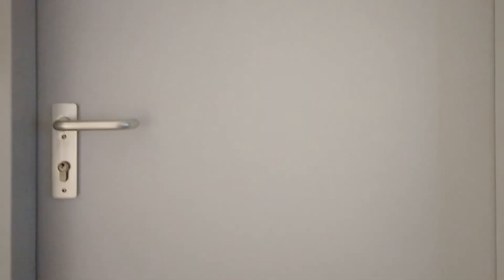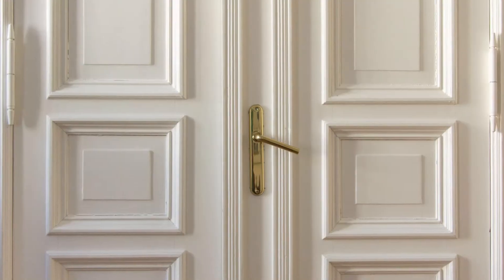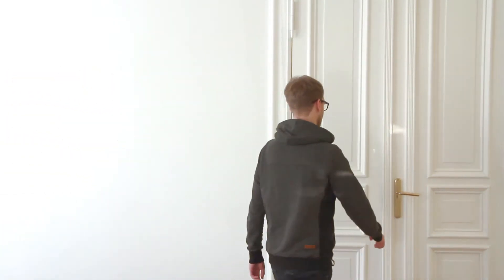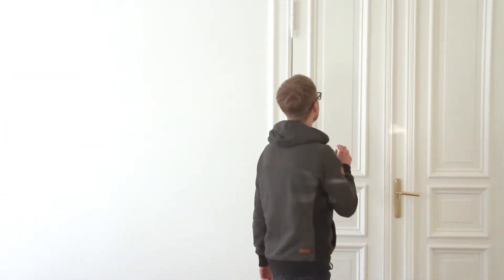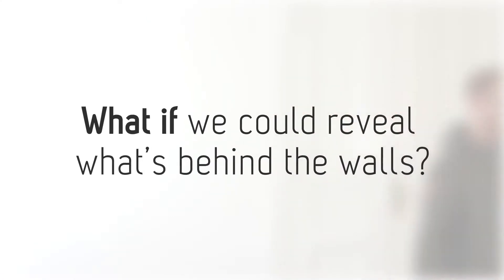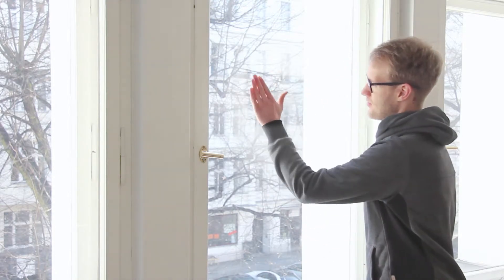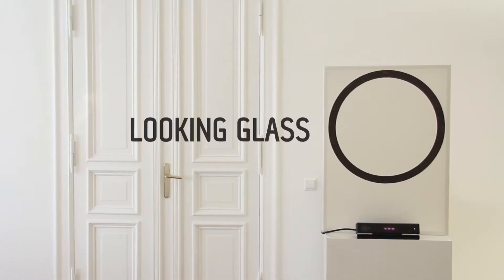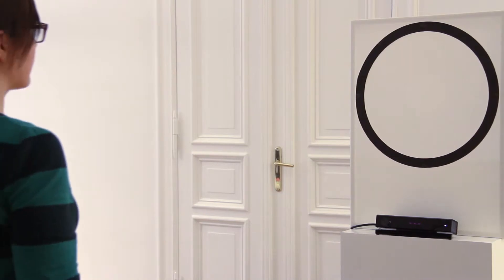The Looking Glass with Kinect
The Looking Glass is a gesture-based installation that enhances people’s senses in Ambient Assisted Environments. In our specific case, we designed it as a prototypical system for room reservation.

The interaction with the system is dependant on the proximity to the user. When passing the installation with a certain distance, a minimalistic cursor indicates with bouncing animations whether the room is empty or already taken by another person. Getting even closer to an empty room activates the glass projection and allows the user to use their portrait to block the room for a certain amount of time. Meanwhile, passing a reserved room brings up a bouncing indicator that discretely shows that the room unavailable. By coming even closer and wiping their hand on the “glass” projection like on a fogged window, the user reveals for a short moment, who has reserved the room. Shortly after, the previously-revealed portrait becomes overgrown again.

The physical nearness to the “glass screen” make getting sneak peaks a really subtle element for engaging curiosity and keeping disscretion at the same time.